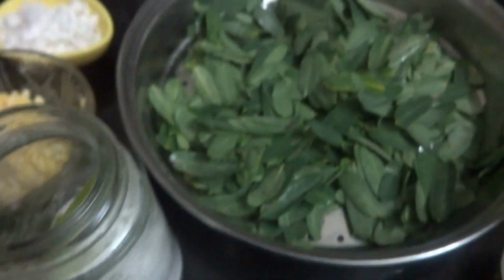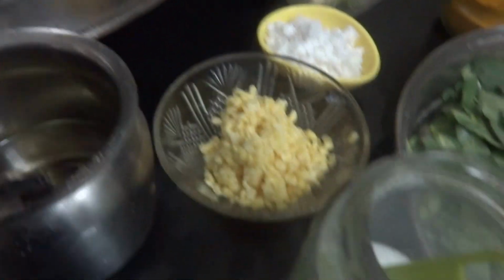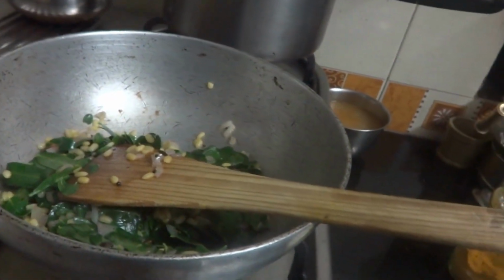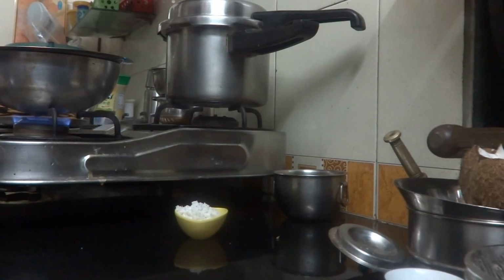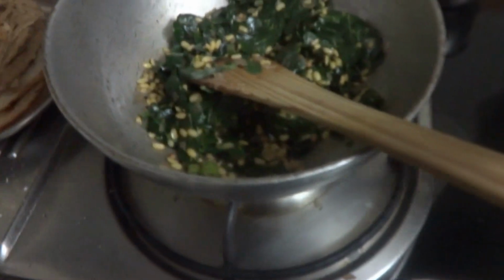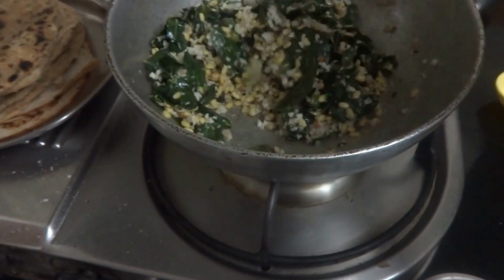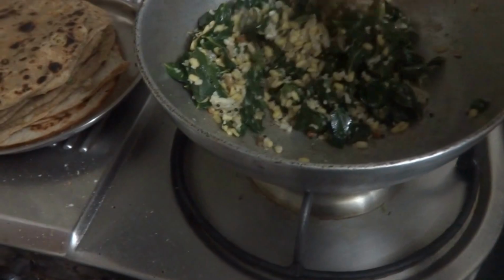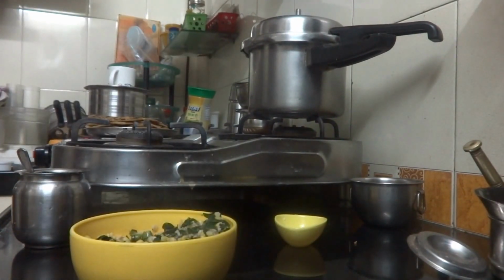agathi keerai poriyal 1